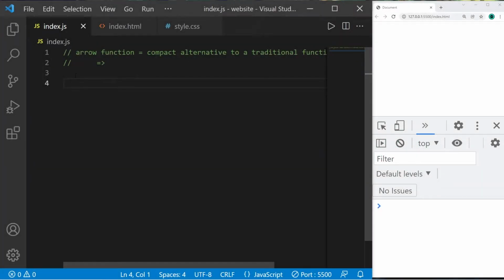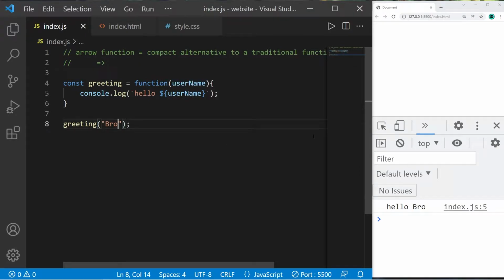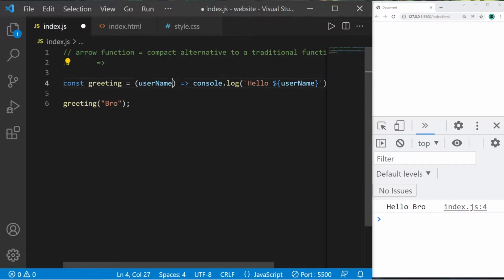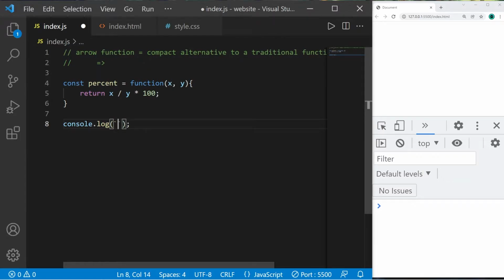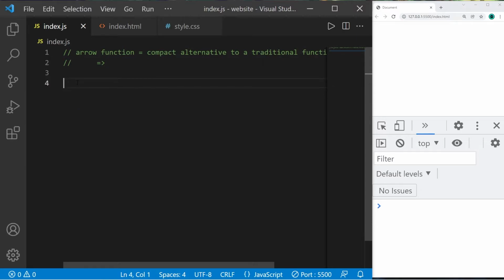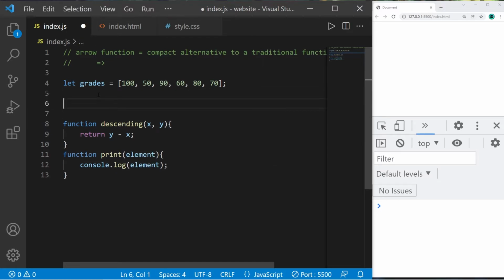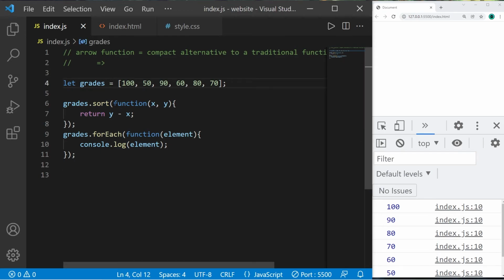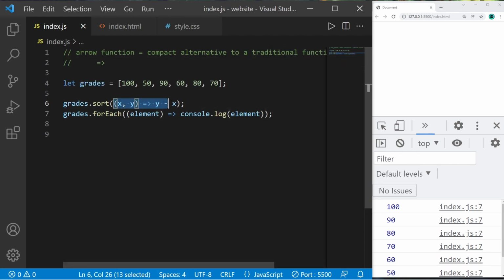JavaScript arrow function expressions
// arrow function expression = compact alternative to a traditional function expression